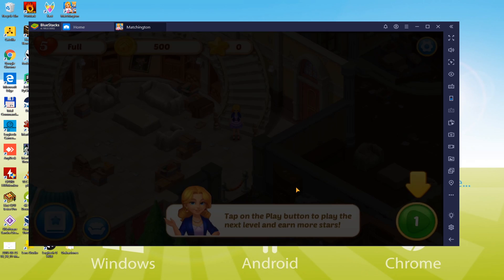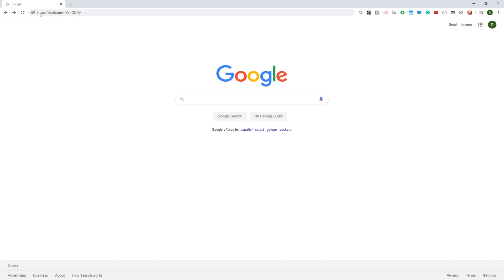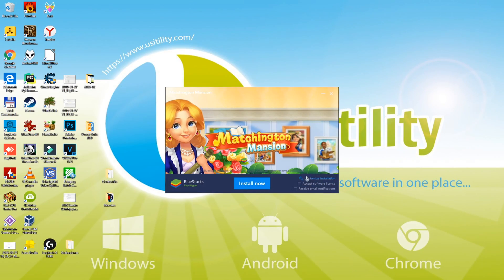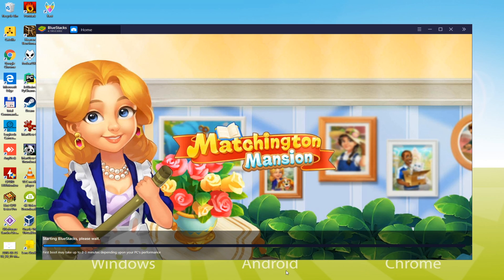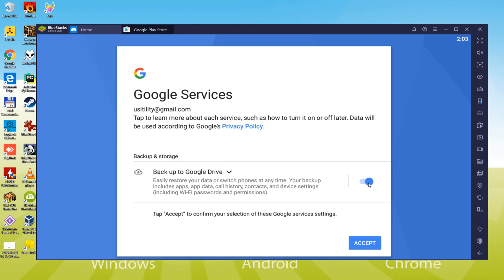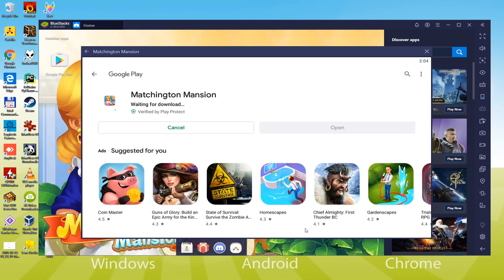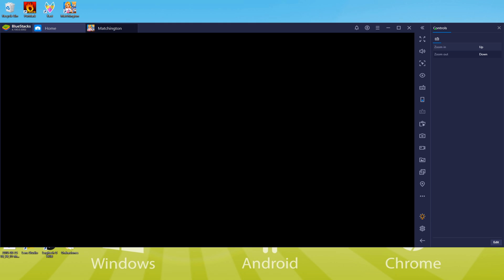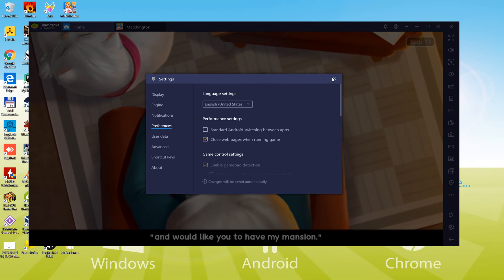🎮 How to PLAY [ Matchington Mansion ] on PC ▶ DOWNLOAD Usitility1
How to play Matchington Mansion on PC Download free

0:28 Go to BlueStacks website
0:59 Download Matchington Mansion on your Windows PC
1:08 Launch the installer of Matchington Mansion
1:21 Customize installation and change the install directory
1:33 Install Matchington Mansion on your PC
2:03 Sign in on Google Play
2:22 Accept Google Terms of Service
2:28 Create a backup on Google Drive of your emulated device
2:45 Go to the BlueStacks desktop
2:52 How to launch BlueStacks from the Windows desktop
3:00 Install Matchington Mansion on the BlueStacks emulator
3:33 How to launch Matchington Mansion from Windows desktop
3:39 Launch Matchington Mansion directly from BlueStacks
3:44 Customize BlueStacks keyboard options
3:53 How to maximize the emulator screen
4:02 How to play at fullscreen
4:17 How to change the game and emulator language

Here are the instructions:

2) Click on Download Matchington Mansion on PC
3) Run the installer downloaded
4) Accept the Windows permissions to run the installer
5) Click on "Install Now".
6) Login to Google Play
7) If the game installation does not launch automatically, click on the Matchington Mansion icon on the BlueStacks desktop
8) Click the "Skip" button in the "Complete Account Setup" window
9) Click on the "Install" button
10) Click on "Open" and enjoy the Matchington Mansion on your PC

Coordinate your home in Match 3 + Makeover Puzzle Game: Machinton Mansion, a fun way to design decorations, furniture, and redecorate your home and garden with matching color puzzles!

Protect your home from its annoying cousins as you hone your interior design sense and advance through the story of Matchington Mansion to unlock new rooms, furniture, and learn hidden secrets. It's also a good idea to take a look around the neighborhood and see what they're wearing. Are you ready to start dressing up your room in this fun match 3 puzzle game?

If you want to download Matchington Mansion on PC it's very easy. Click on the above link, and follow the video instructions. BlueStacks, the Android emulator, will be installed on your PC so you can play easily on your Computer.

Matchington Mansion is a mobile game, but you can download and play it on PC in a few minutes.